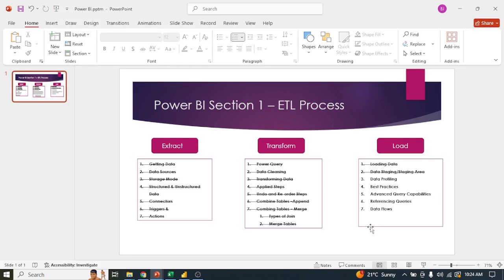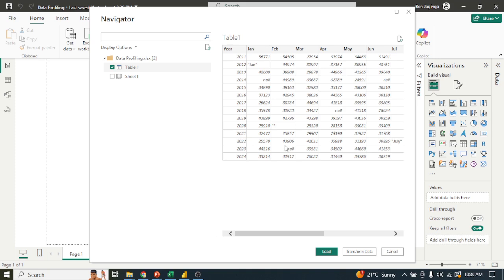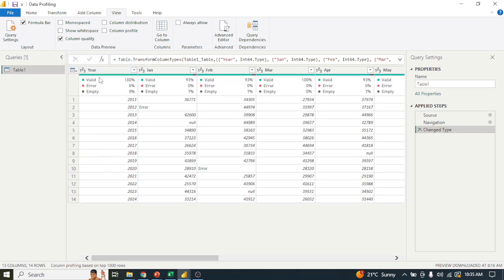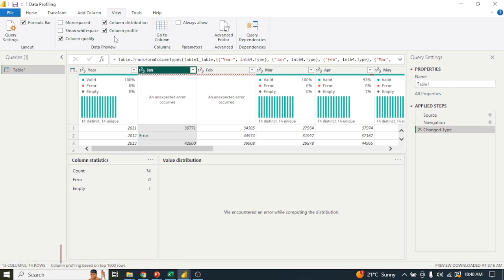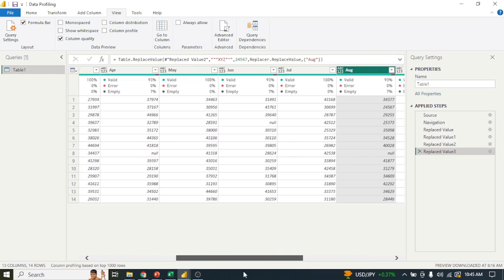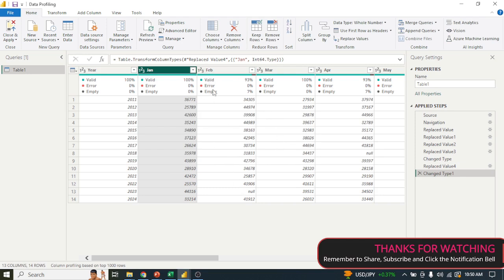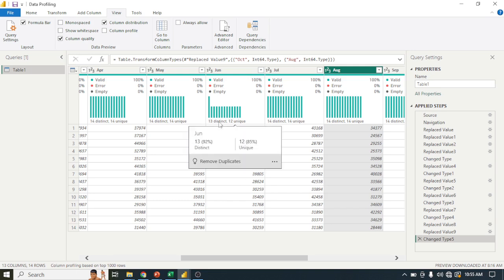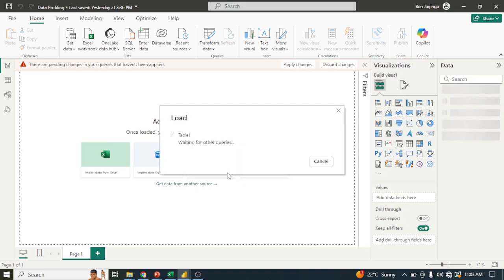Power Bi Tips - Data Profiling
How to Profile data in Power BI